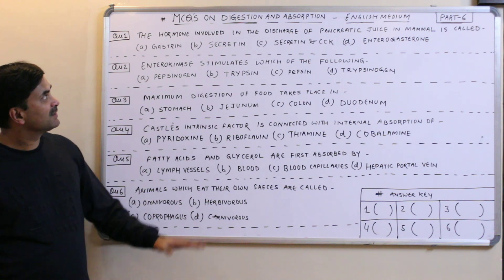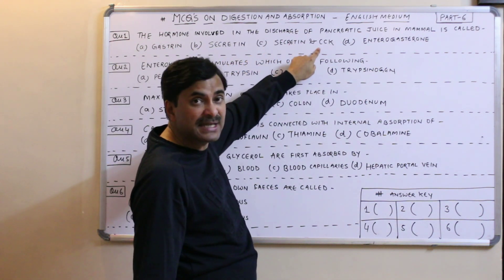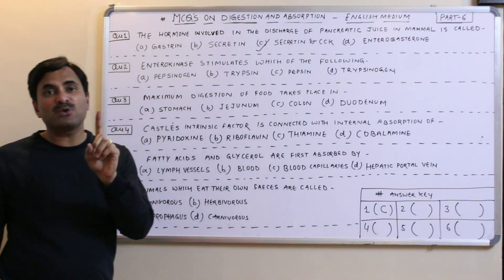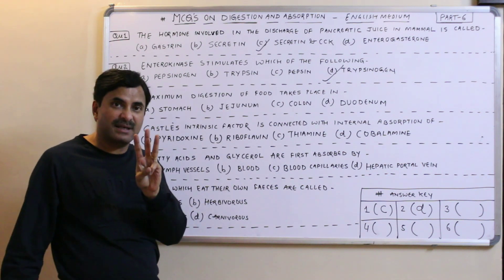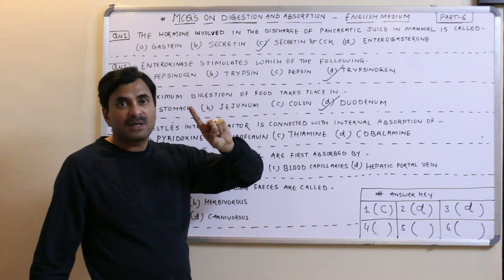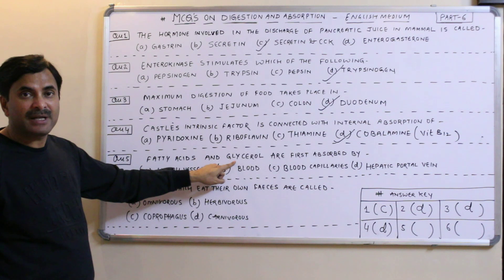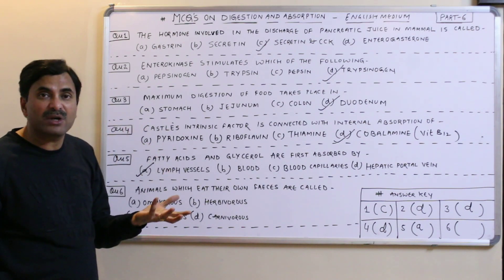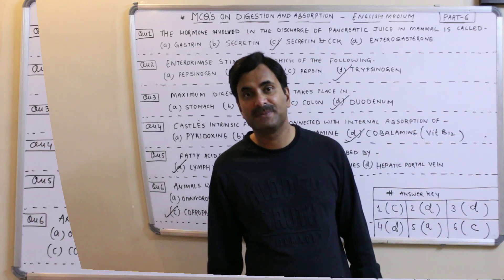MCQ's on Digestive System (Part-6) | English Medium